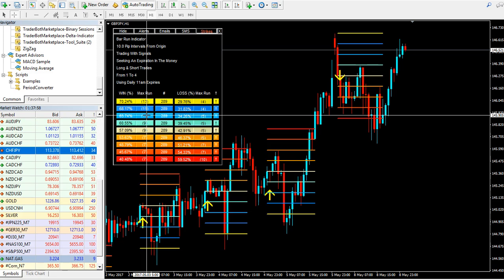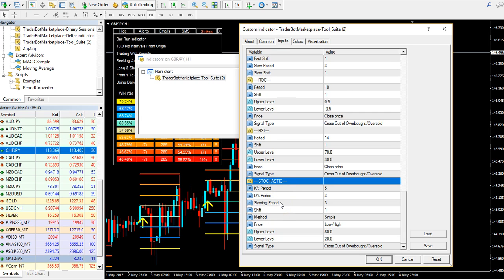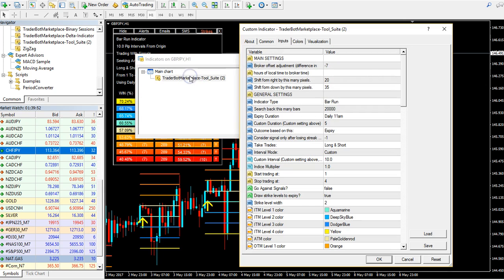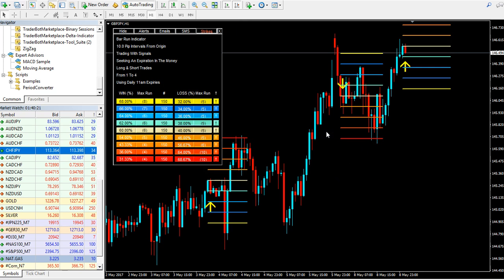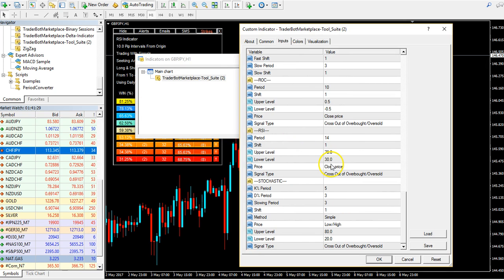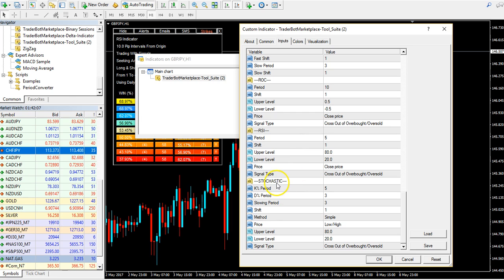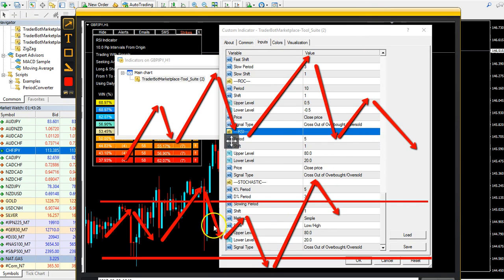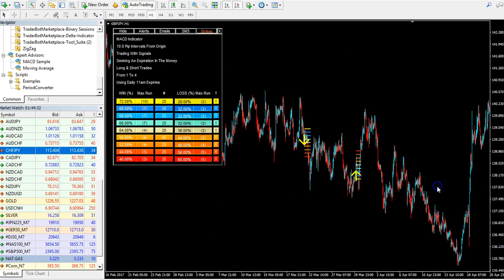Binary Option Software - Trader Tool Suite - Using Different Indicators